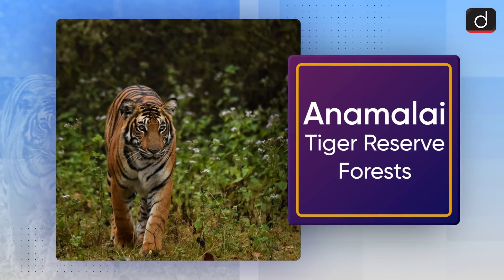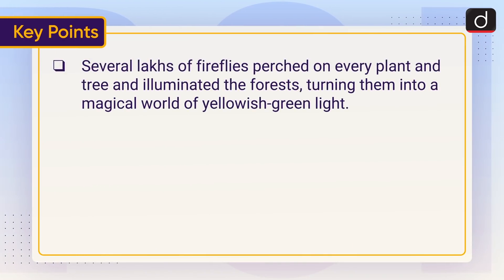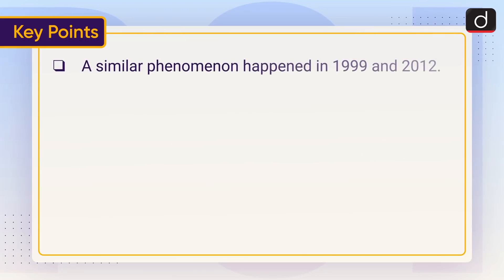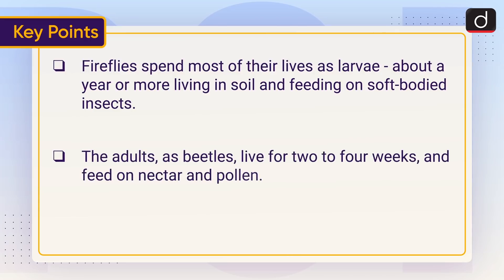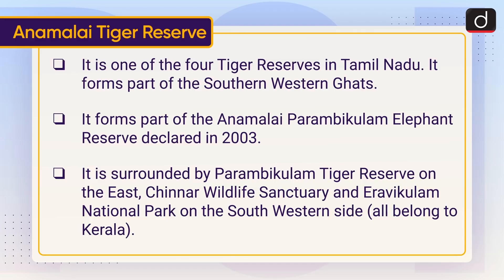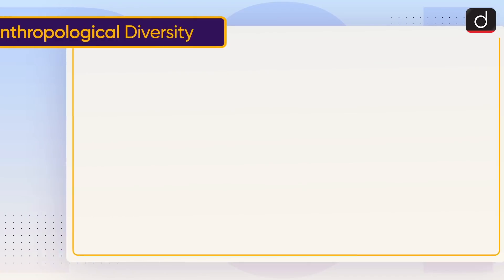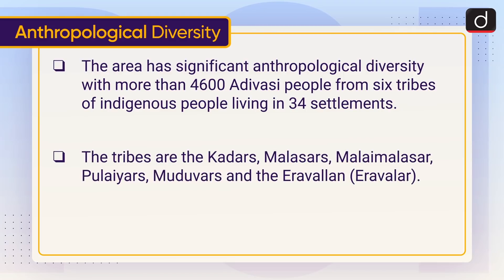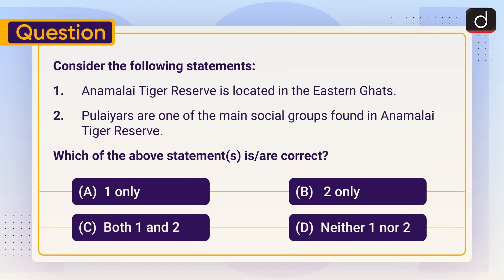‘Anamalai Tiger Reserve Forests’- To The Point | Drishti IAS English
Recently, A new species of synchronous fireflies has been identified in the Anamalai Tiger Reserve where several lakhs of fireflies have turned a large portion of the protected forest into an Avatar movie-like bioluminescent world. The Anamalai Tiger Reserve has a long management history since 1848. It is the erstwhile Coimbatore South Forest division, which was a model forest division for the Madras State.

This video covers the given topic, ‘Anamalai Tiger Reserve Forests’, in the following structure:

Key Points

Anamalai Tiger Reserve Forests

Anthropological Diversity

Drishti IAS is pleased to bring ‘to the point’ - covering all relevant and important topics from UPSC point of view. This program will help you a lot in making the answers authentic in the mains examination as well. We hope that you like this initiative of ours, and you will be able to take full advantage of it. You must share your feedback related to the program with us in the comment box.

𝐎𝐧𝐥𝐢𝐧𝐞 𝐅𝐨𝐮𝐧𝐝𝐚𝐭𝐢𝐨𝐧 𝐂𝐨𝐮𝐫𝐬𝐞 (𝐏𝐫𝐞𝐥𝐢𝐦𝐬 + 𝐌𝐚𝐢𝐧𝐬) 𝐏𝐞𝐧𝐝𝐫𝐢𝐯𝐞 𝐌𝐨𝐝𝐞:

👉 For 𝐟𝐞𝐞, 𝐀𝐝𝐦𝐢𝐬𝐬𝐢𝐨𝐧 and 𝐨𝐭𝐡𝐞𝐫 𝐝𝐞𝐭𝐚𝐢𝐥𝐬 of this course download the 𝐃𝐫𝐢𝐬𝐡𝐭𝐢 𝐋𝐞𝐚𝐫𝐧𝐢𝐧𝐠 𝐀𝐩𝐩 from this

👉 To know the 𝐝𝐞𝐭𝐚𝐢𝐥𝐬 𝐨𝐫 𝐭𝐨 𝐫𝐞𝐠𝐢𝐬𝐭𝐞𝐫 through our website click on this

𝐏𝐞𝐧𝐝𝐫𝐢𝐯𝐞 𝐂𝐨𝐮𝐫𝐬𝐞𝐬 (𝐇𝐢𝐧𝐝𝐢 𝐋𝐢𝐭𝐞𝐫𝐚𝐭𝐮𝐫𝐞 𝐚𝐧𝐝 𝐈𝐀𝐒 𝐏𝐫𝐞𝐥𝐢𝐦𝐬):

👉 For 𝐟𝐞𝐞, 𝐀𝐝𝐦𝐢𝐬𝐬𝐢𝐨𝐧 and 𝐨𝐭𝐡𝐞𝐫 𝐝𝐞𝐭𝐚𝐢𝐥𝐬 of 𝐏𝐞𝐧𝐝𝐫𝐢𝐯𝐞 𝐂𝐨𝐮𝐫𝐬𝐞 (Hindi Literature and IAS Prelims)

1. Videos by Dr. Vikas Divyakriti To

2. Concept Talk- By Dr. Vikas Divyakirti